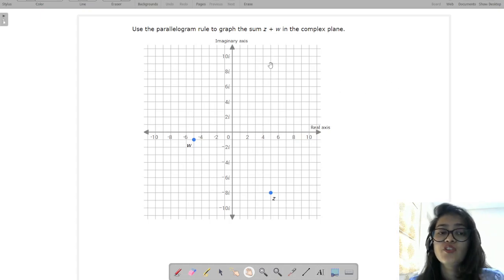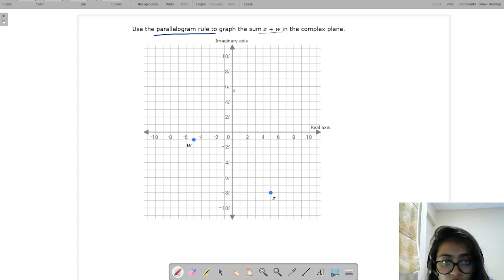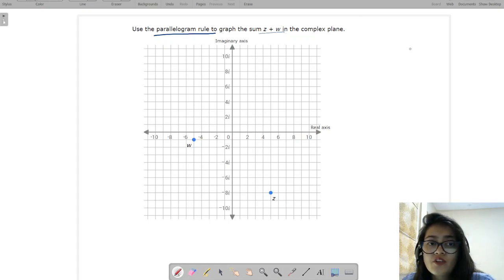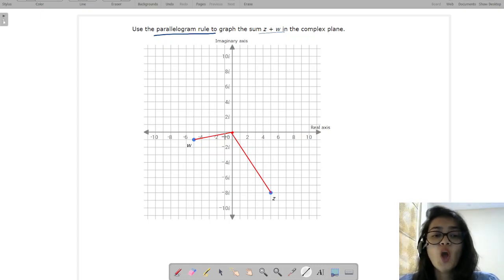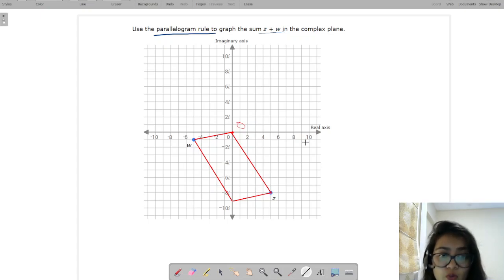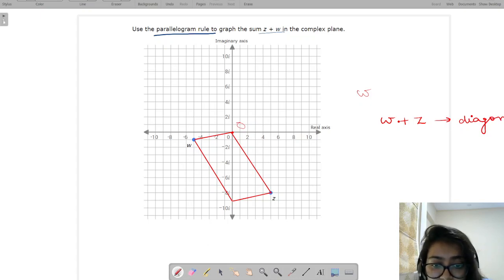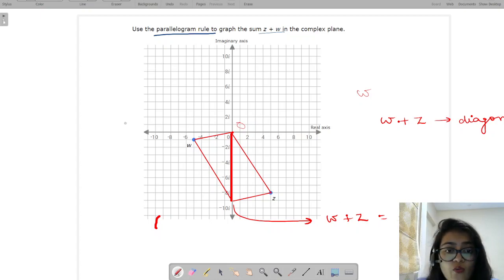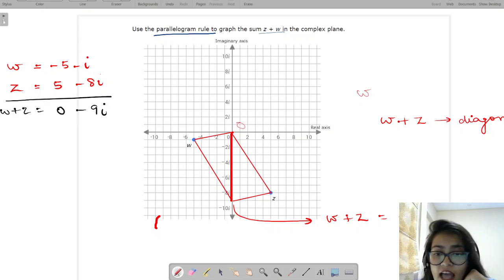Addition of 2 Complex Numbers |Parallelogram Law for Addition of Complex No- Precalculus Full Course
✅ Algebra 1
✅ Algebra 2
✅ Geometry

💡Need help solving tough problems? Drop your questions in the comments. I will post the solution!

Related Queries -

complex numbers
addition and subtraction of complex numbers
how to add complex numbers
how to subtract complex numbers
dividing complex numbers
subtracting complex numbers
complex number multiplication
add complex numbers